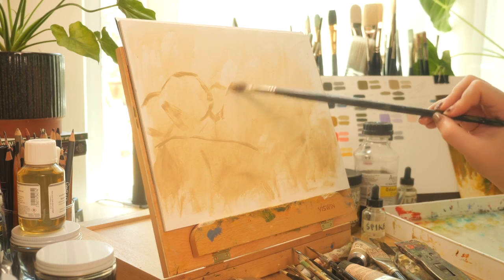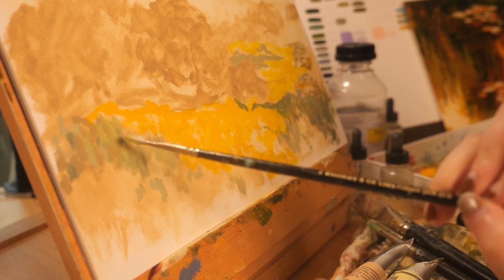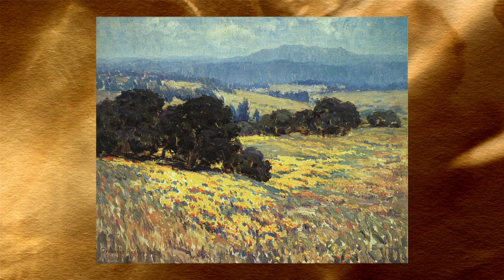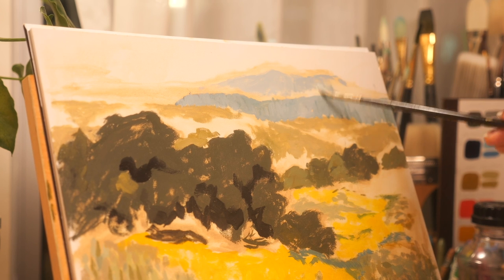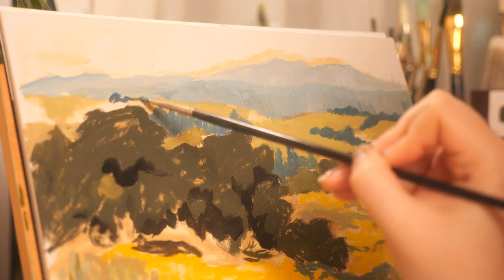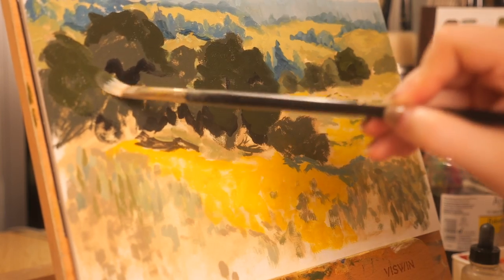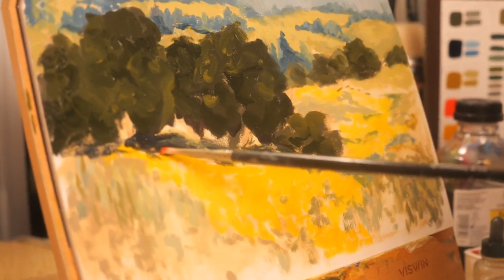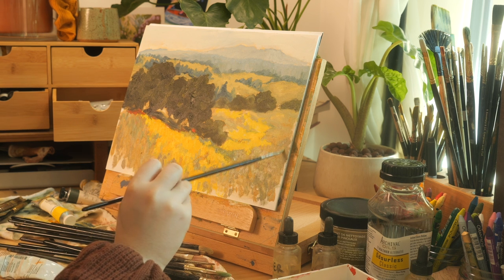PAINT WITH ME ✿ How "copying" other artists improved my painting skills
Want to become a better artist? Steal. Like an artist.

I'm really not kidding. In this video, I'll be teaching you how to steal like an artist. Stealing with (1) purpose and (2) respect (ie not passing off someone else's work as your own) is an important ability to master so you can learn new techniques as an artist.

I like to "steal" via an exercise called Master Studies (also called master copies) where I take a painting by an artist I admire (in my case, usually a work in the Public Domain so I can sell my version of it if I want, something you shouldn't do with living artists) and attempting to make my own faithful recreation of it.

Yeah, it's stealing. But like all great heists, it's also a learning experience where you'll be forced to improvise and troubleshoot along the way. Don't sleep on all the great art out there-- learn from it.

✨  RESOURCES & SOCIAL LINKS ✨

○ Peg & Awl Brush Organizer

○ Main Camera - Lumix GH6
○ Vlogging camera - Canon M50

☆ MUSIC ☆